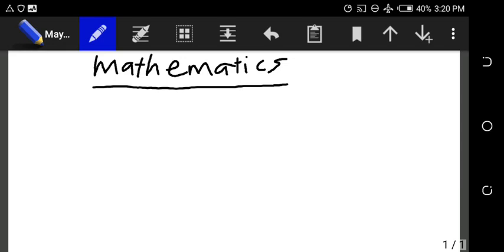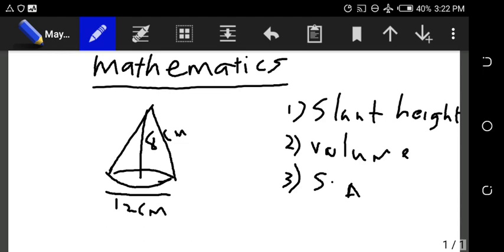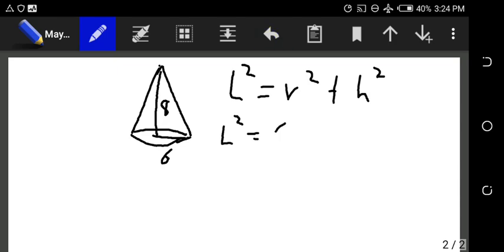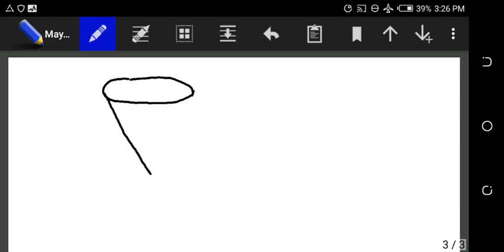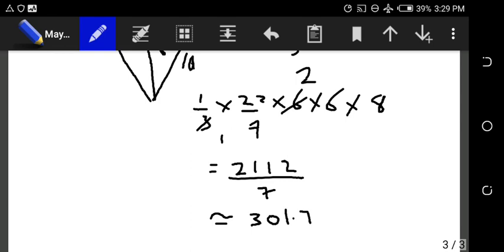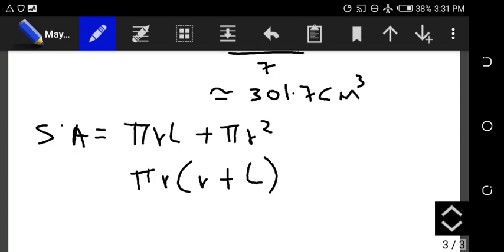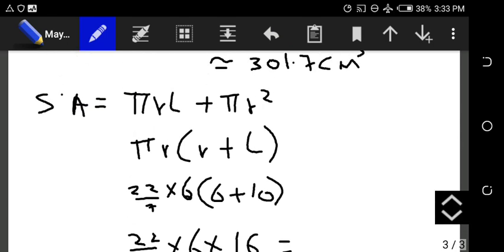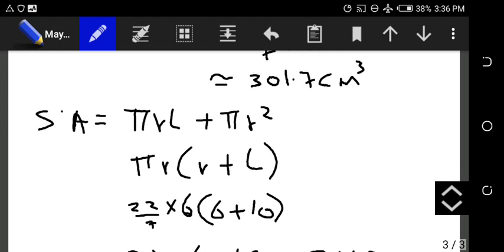Mensuration of Solids (The cone)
Solved examples on calculation of slant height, volume and surface area of a cone.